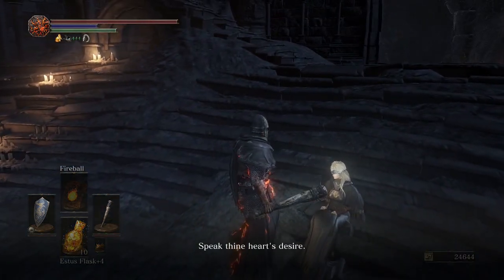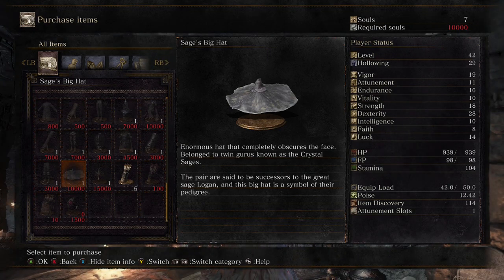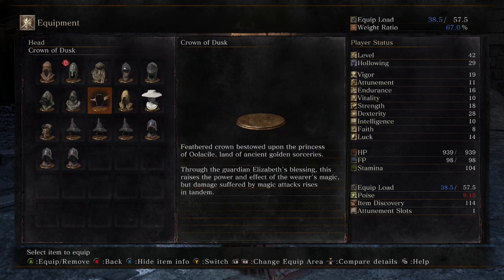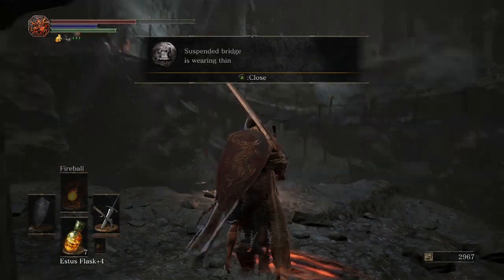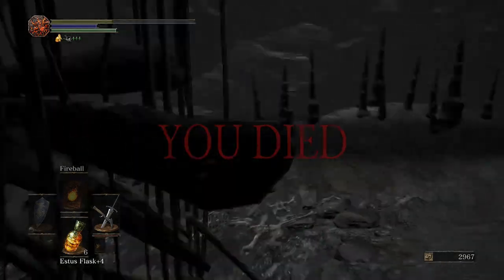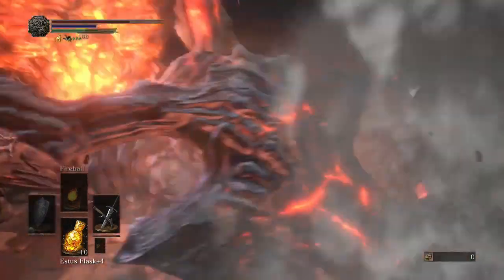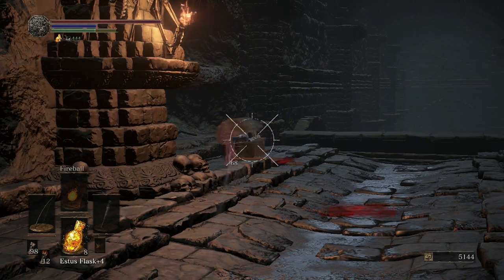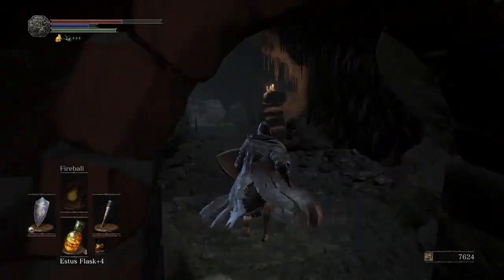Dark Souls 3 Walkthrough - Part 28 - And Then There's This Asshole